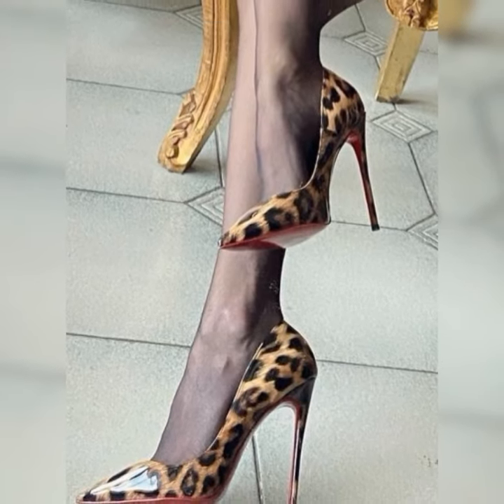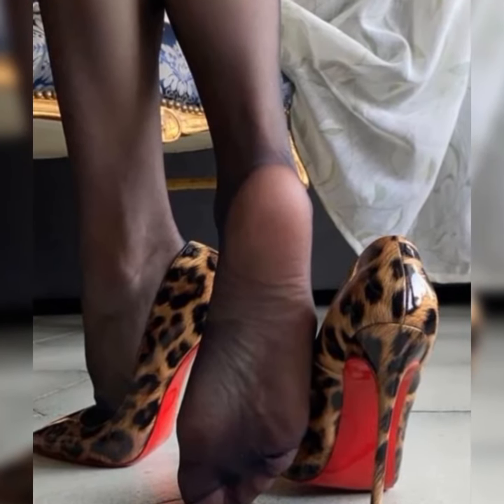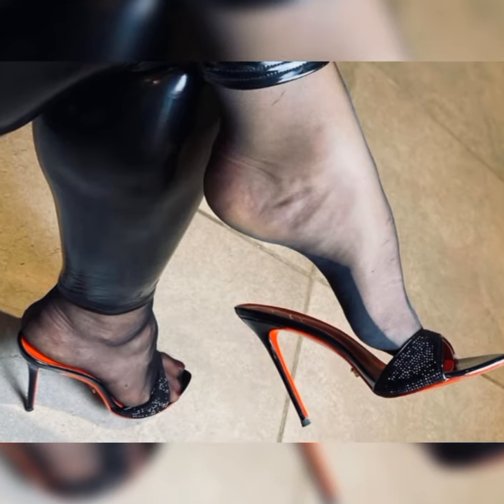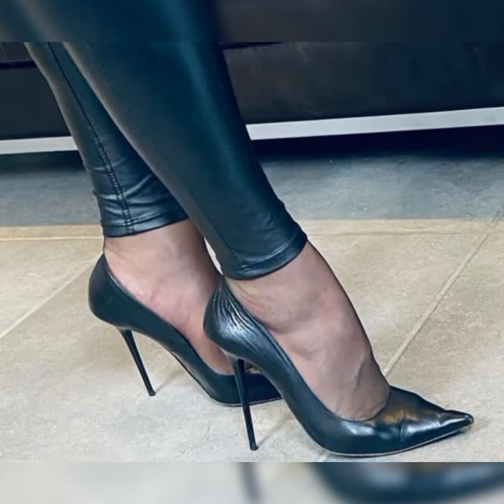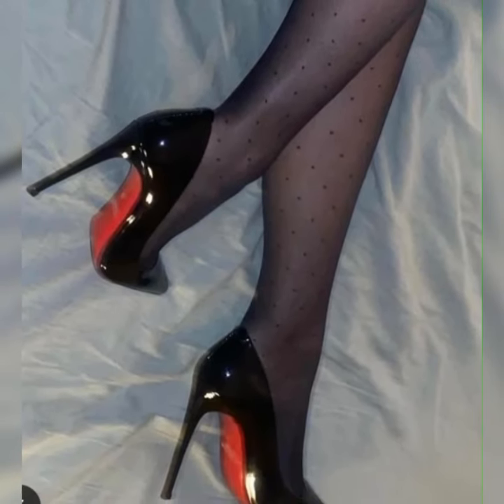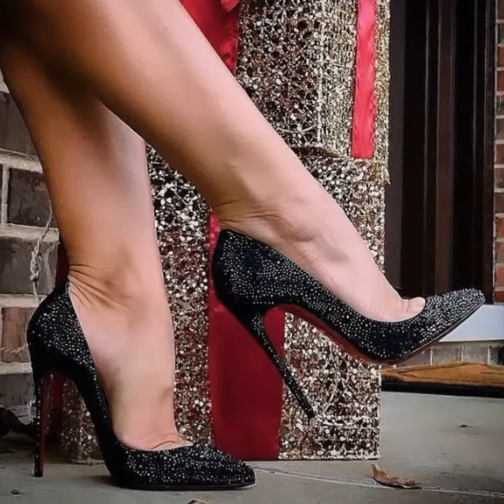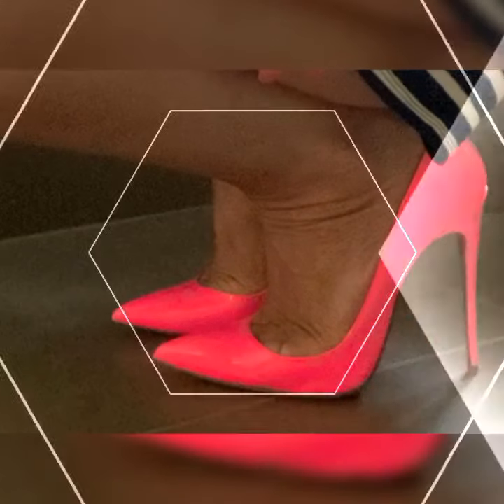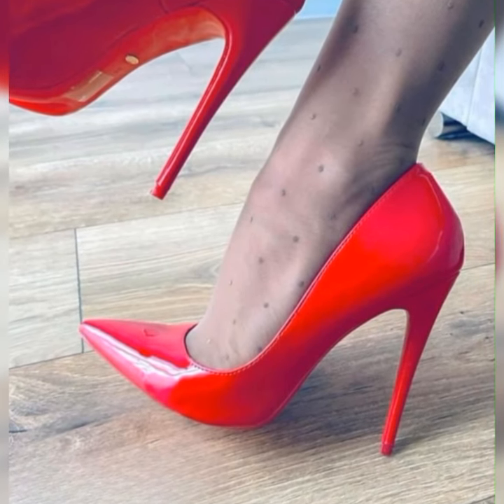latest Stylish Bucks For Women's || Trendy Nylon Stockings for women's🧦| high heels sandals & pumps👠